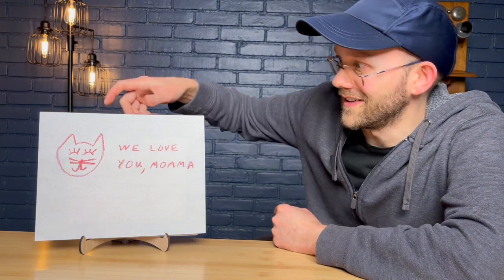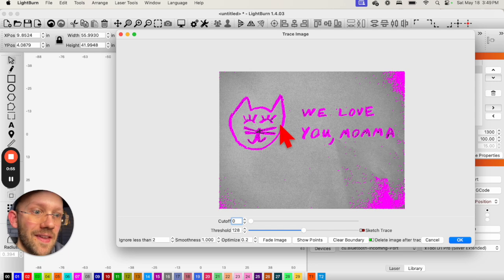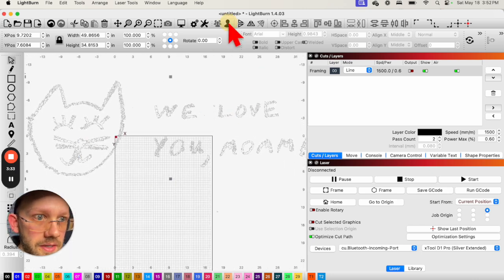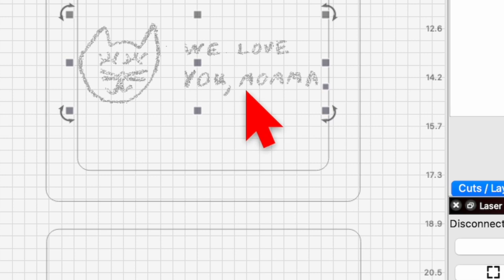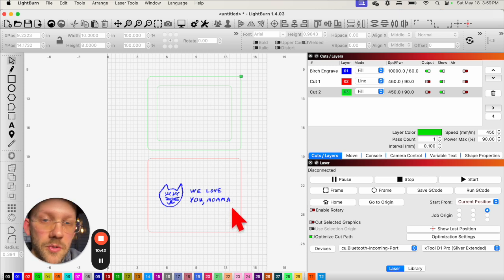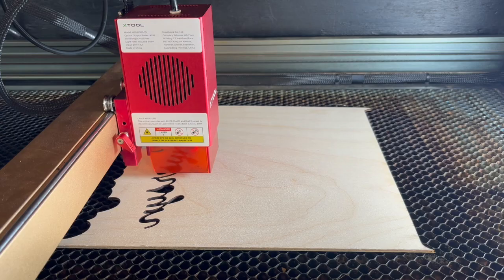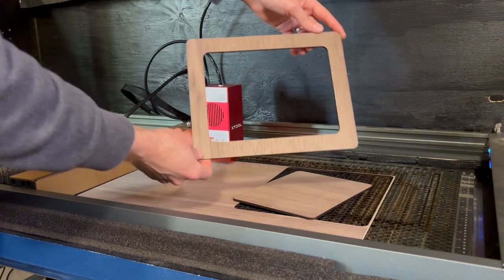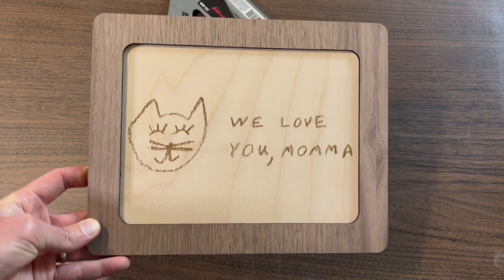Look Like a Genius with Lightburn's Trace Tool.